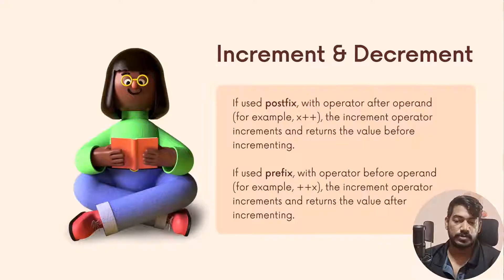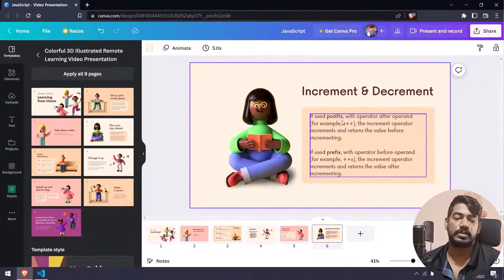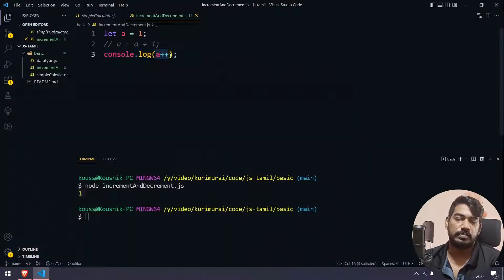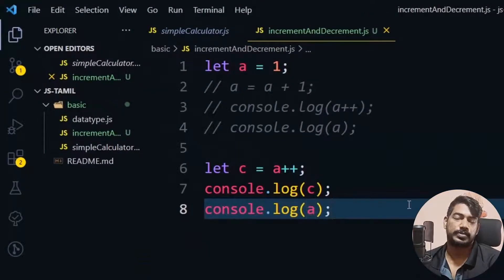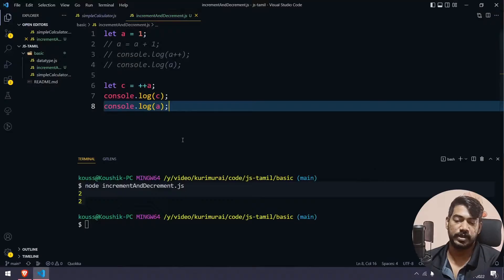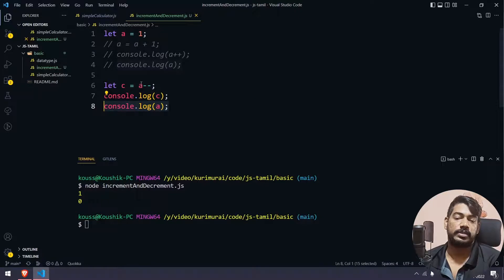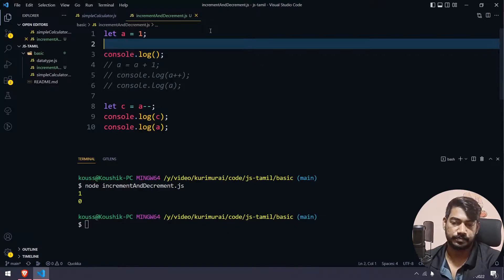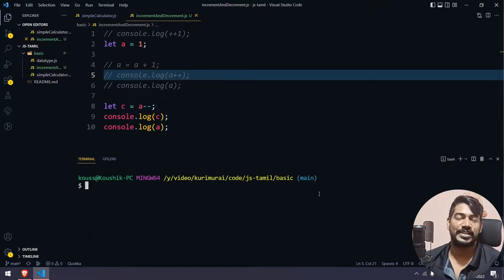Increment & Decrement | JavaScript Tamil Tutorial - Part 4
If used postfix, with operator after operand
(for example, x++), the increment operator increments and returns the value before incrementing.

If used prefix, with the operator before the operand
(for example, ++x), the increment operator increments and returns the value after incrementing.

Chapters:
0:00 ++ & --
0:45 1. Increment - Postfix
3:14 2. Prefix
3:54 3. Decrement
4:40 4. Where do we use it?
5:02 5. Exception

GPay: koushik350-1@okaxis

SOCIAL